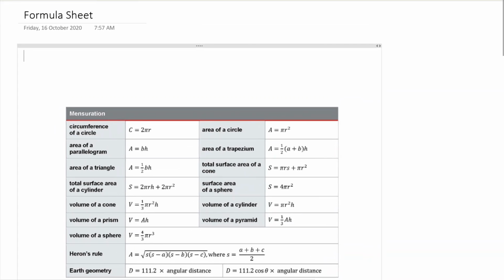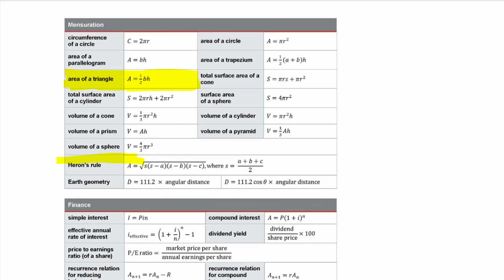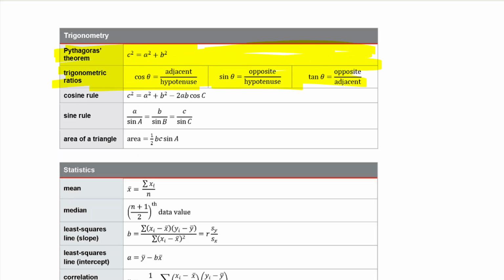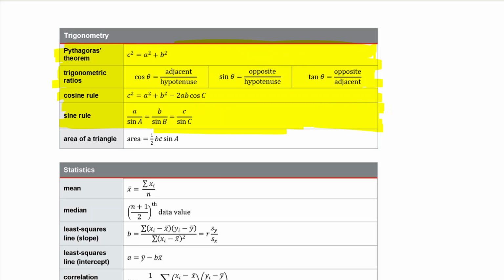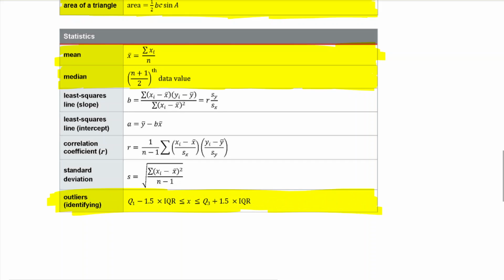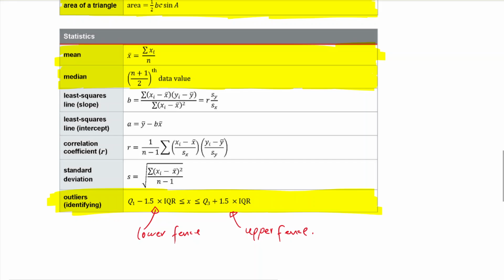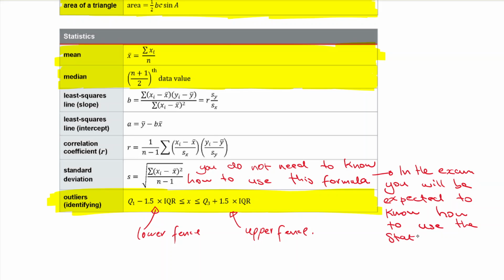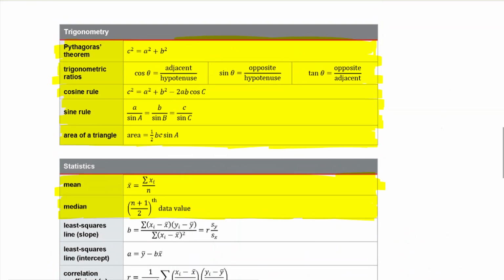Formula Sheet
Learning Goal: Students will identify the relevant formulae needed for unit 2